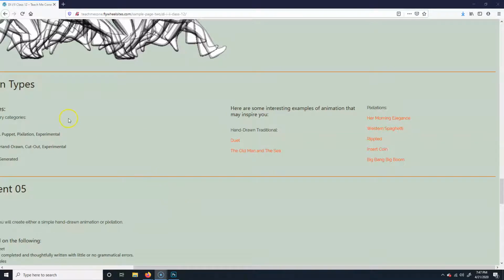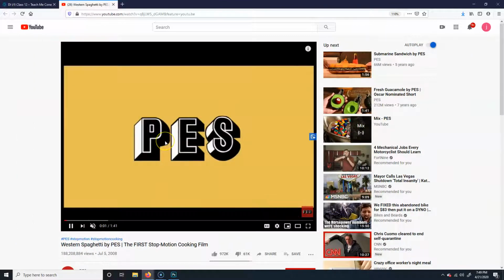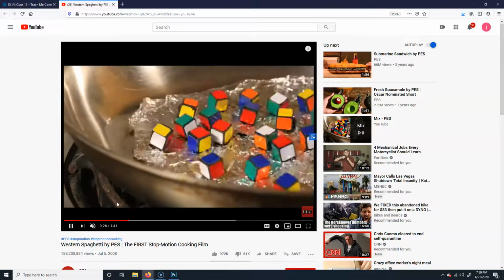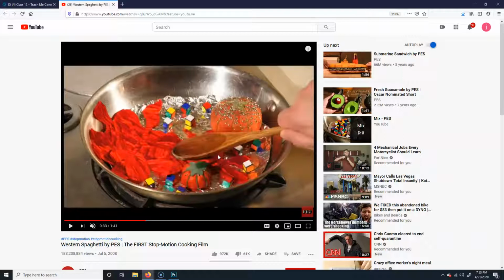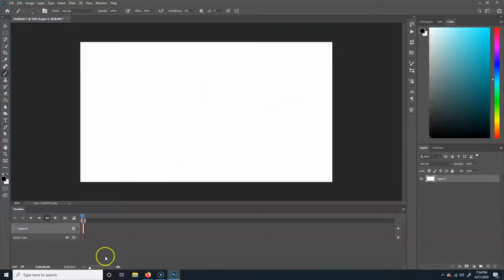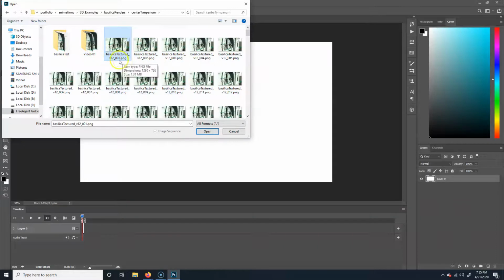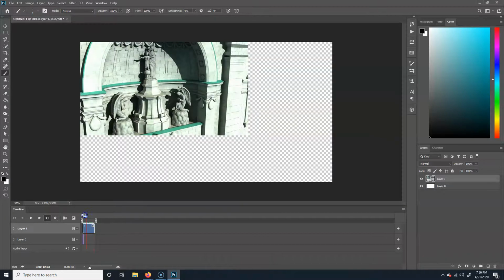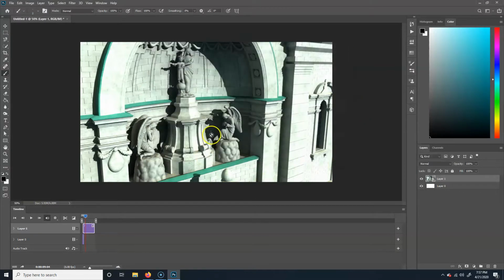Digital Imaging II Pixilation Tutorial